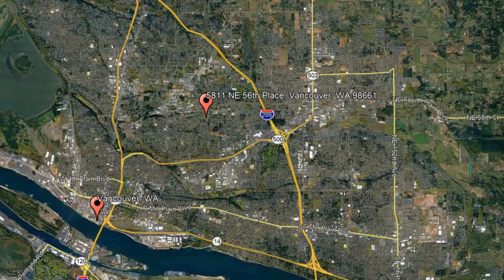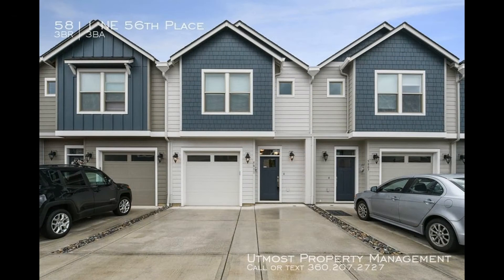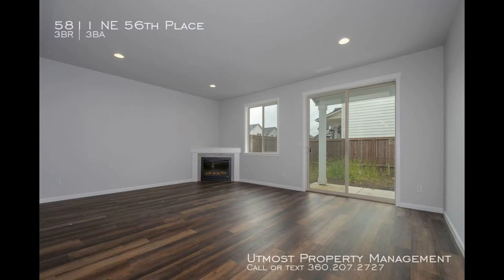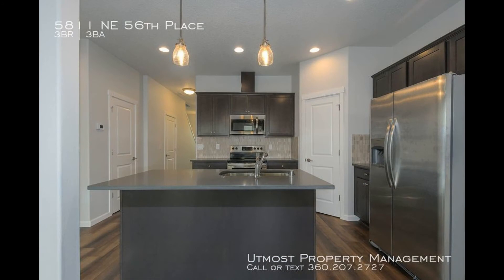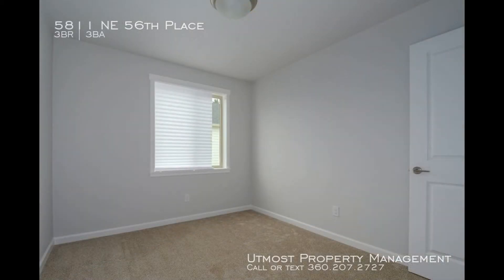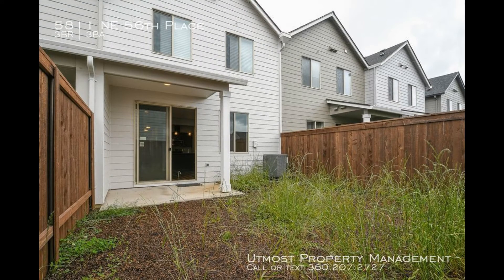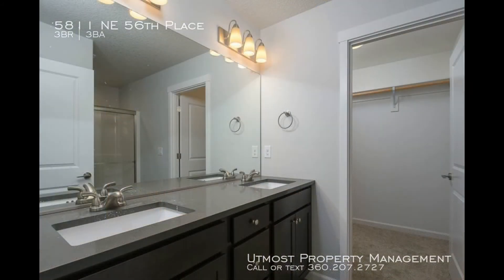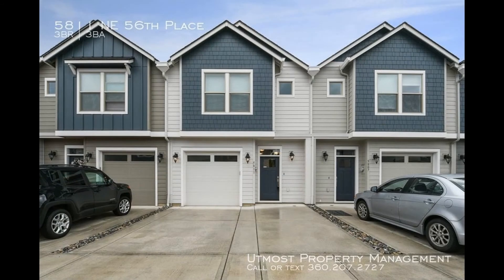Vancouver WA Townhomes for Rent 3BR/2.5BA by Vancouver WA Property Management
Check out this virtual tour of 5811 NE 56th Place, Vancouver, WA 98661 by the leading VancouverWAPropertyManagement company -- Utmost Property Management.

One of our VancouverWATownhomesForRent could be what you’re looking for! This amazing 3-bedroom property features a living area with a gas fireplace and beautiful flooring. The kitchen has Quartz countertops and is equipped with stainless appliances including a refrigerator, a dishwasher, a range, and a microwave. The property also comes with a washer and a dryer for your convenience. The bedrooms are all good sized. There’s also a backyard where you can do some gardening. This property is near Vancouver Mall! Quite a steal, isn’t it? This could be your next home!

Utmost Property Management
1905 SE 192nd Ave Suite 203B, Camas, WA 98607, United States

Rent from a professional Vancouver WA property management company today and experience stress-free rental processes! or give us a call to view our available Vancouver WA townhomes for rent today!

At UtmostPropertyManagement, we value what's important to a renter like you--time, money, and convenience! So, we've developed ways to ensure we meet your needs.
2. Apply to rent online for your favorite Vancouver WA townhomes for rent! Simply complete an online form and upload your supporting documents--it's that easy!
3. Get your applications processed professionally and without bias! As a professional company that offers property management in Vancouver WA, we ensure to uphold Equal Housing Opportunities for everyone.

Rent with us today, and experience property management on a whole new level! Utmost Property Management--your Vancouver property management solution!

Your reviews help keep our business thriving. Please take a moment and share your experience

offering video training and outsourcing solutions for property managers around the world.